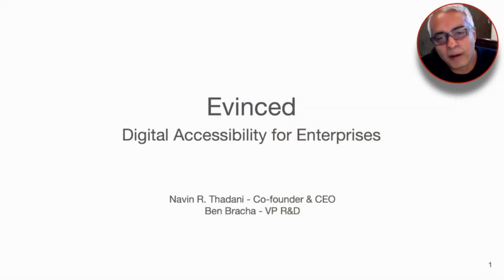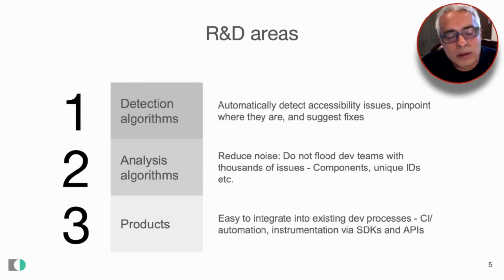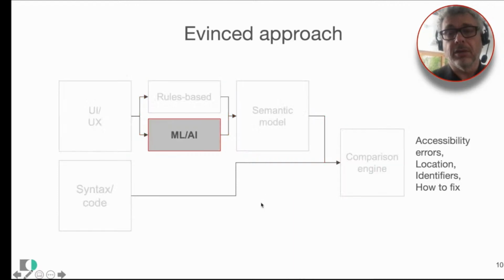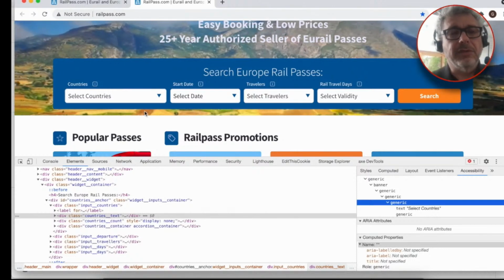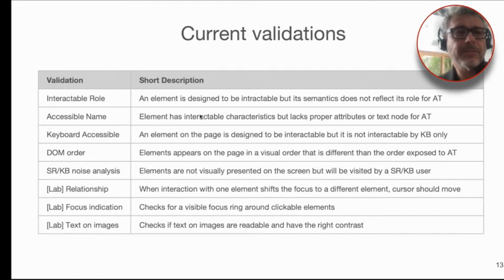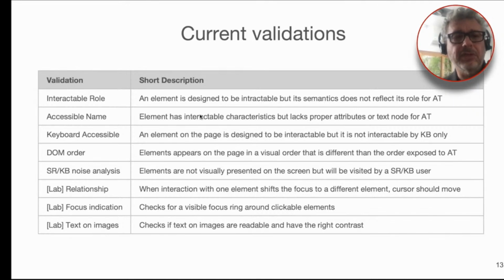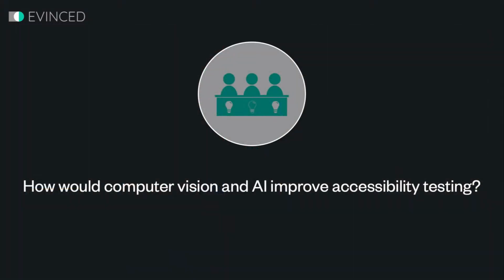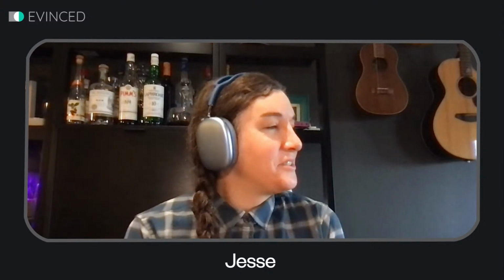The Evincible Series: Accessibility Deep Tech Talks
Introducing The Evinced Deep Tech Talks exploring the technical side of accessibility. This series of free, 1-hour virtual events are an opportunity to discuss the state of accessibility automation and leave you feeling inspired.